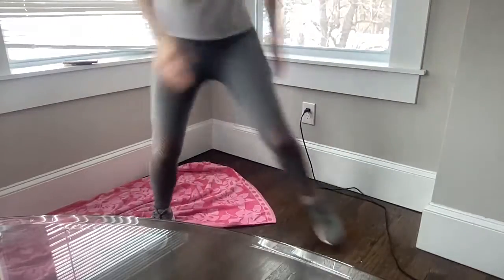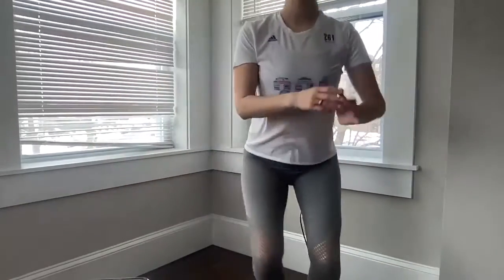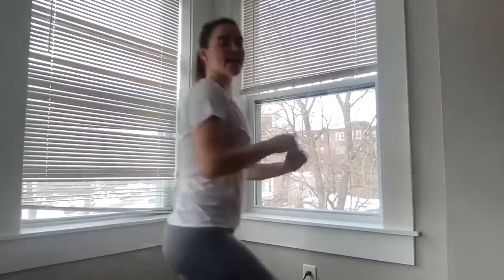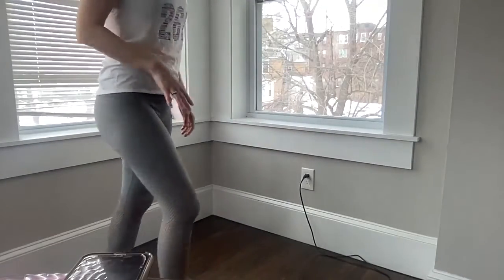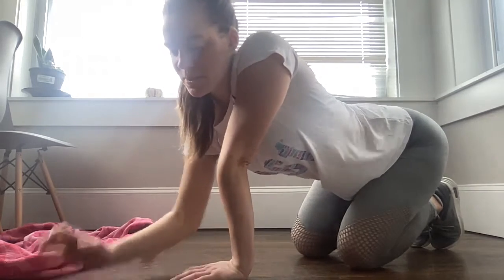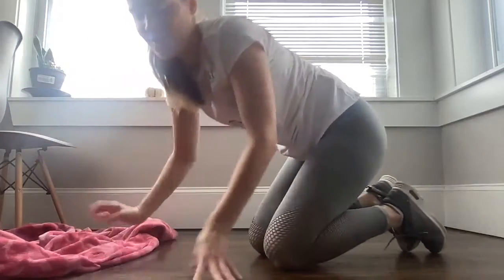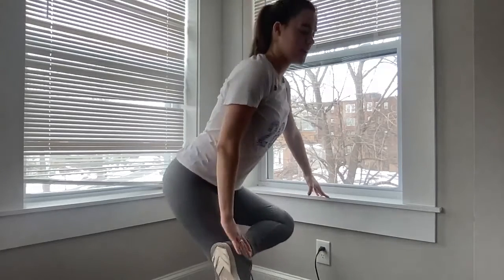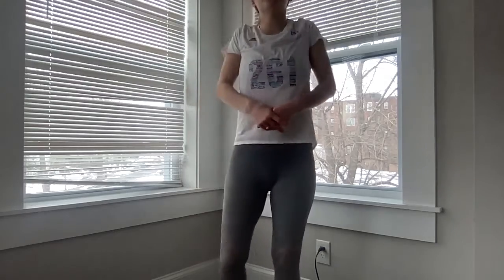I Heart HIIT: Fitness Fundraiser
Hi! Here is my Week 5 Fitness Fundraiser coming to you a little late on Week 6! Today's fitness class is called I Heart HIIT! A Valentine's Day themed HIIT (High Intensity Interval Training) workout!

Here is our Valentine's playlist! I apologize you can't quite hear the music playing in the video, so feel free to play this on your own!

Send some love to my fundraising page!

Here is the HIIT routine:
Each of these moves are 40 seconds on, 20 seconds off. You can repeat each of these circuits but I will take you through each circuit one time. Also, some of these moves incorporate jumps. Feel free to take out jump if you want to ease the pressure on your joints or you have downstairs like me!!!

Warm up
1. Jumping jacks (option to take out jump)
2. Side steps (option to add hop)
3. High knees (option to take out jump)

Circuit 1: Squat
1. Side step squat (option to add jump as move from side before coming into each squat)
2. Squat jump (option to take out jump, still being intentional about engaging your core as you come up)
3. Squat with front kick
4. Squat lunge (option to jump from lunge to lunge)

Circuit 2: Plank
1. Basic plank (modification come on knees)
2. Climbing knees (option to add jump)
3. Plank jacks (option to take this into a jump, bringing both legs out and in or move each leg out to the side one at a time)
4. Burpee (option to take out the jump)

Circuit 3: Core
1. Basic curls
2. Bicycle crunches
3. Scissor kicks

Cool down
1. Jumping jacks
2. Side steps
3. High knees
4. Stretches
-calf stretch (take one leg backward, bend front leg so knee is right above hip)
-flex toes one foot and lean forward, slight bend in another leg
-side lunge with arm on side of leg extended reaching over head
-standing quad stretch (bend leg, bringing toes back of foot toward glute)
-bend one leg and place ankle right above opposite knee and send hips back (hold on to something for balance)
-reach toward toes